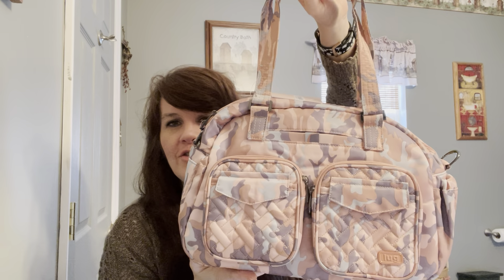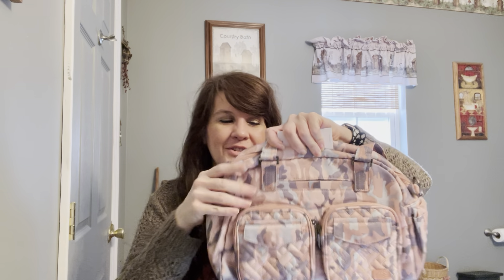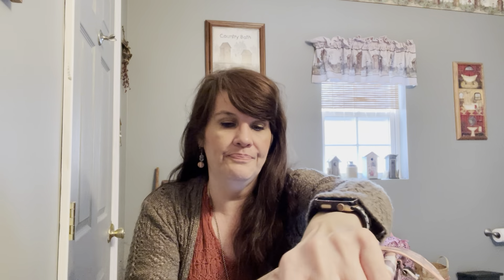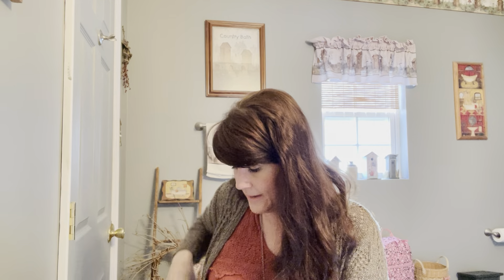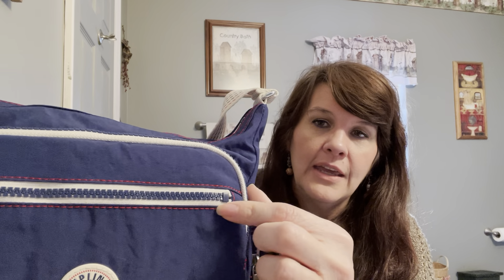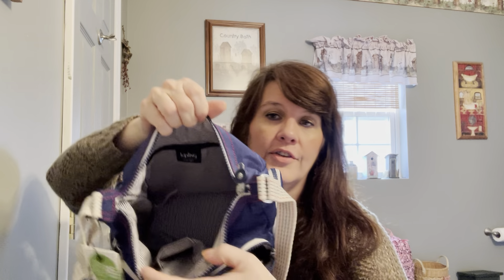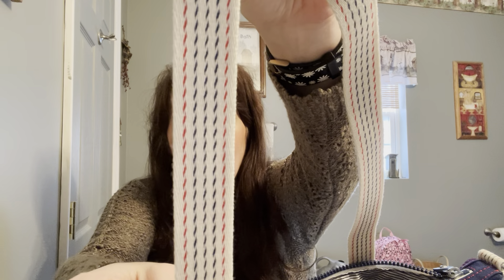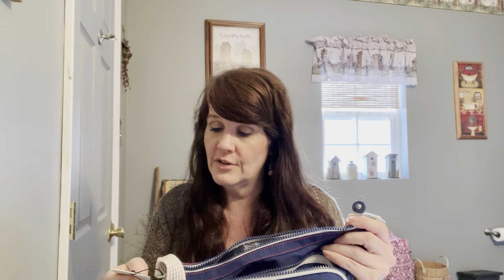Lug carry all jumper tote , Kipling small hobo bag